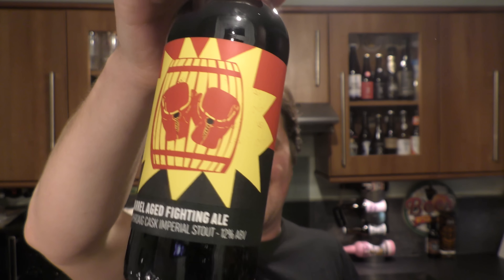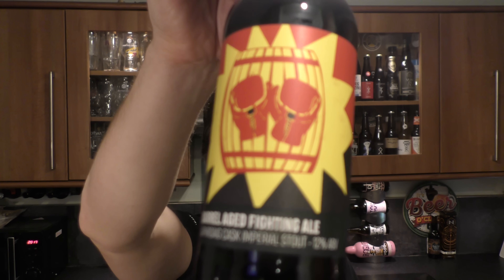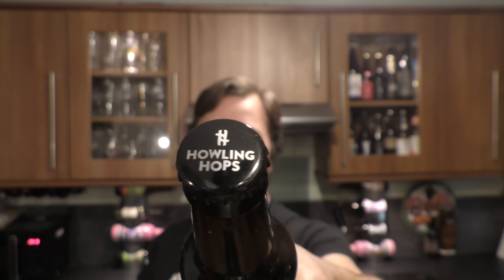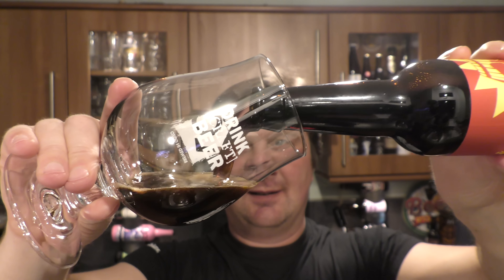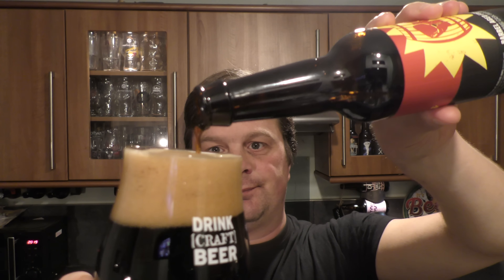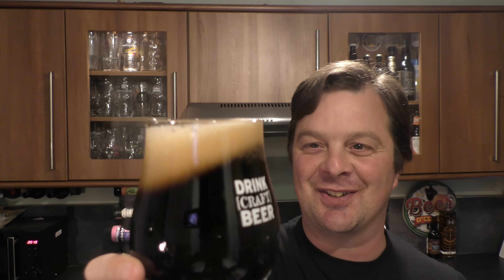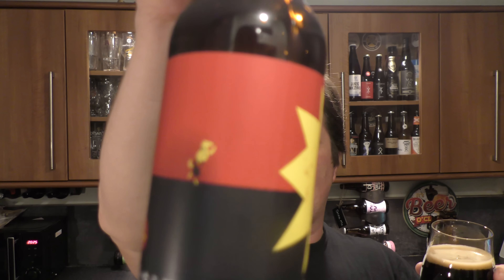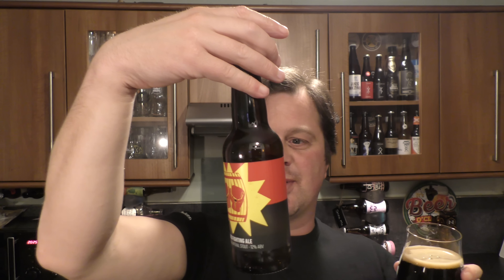Howling Hops Barrel Aged Fighting Ale By Howling Hops Brewing Company | British Craft Beer Review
Recorded In 4K Ultra HD Real Ale Craft Beer Reviews Howling Hops Barrel Aged Fighting Ale By Howling Hops Brewing Company | British Craft Beer Review